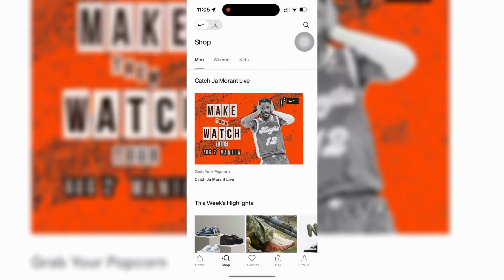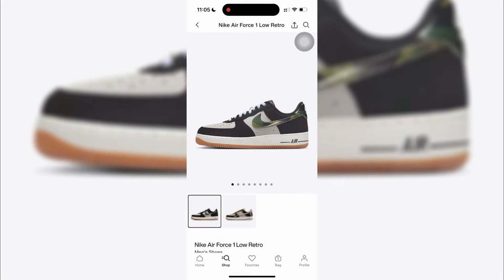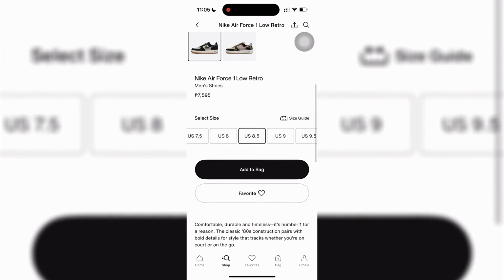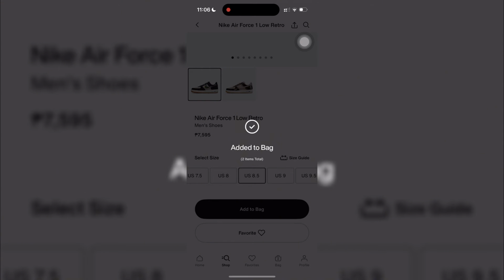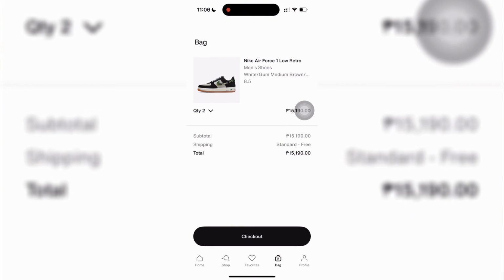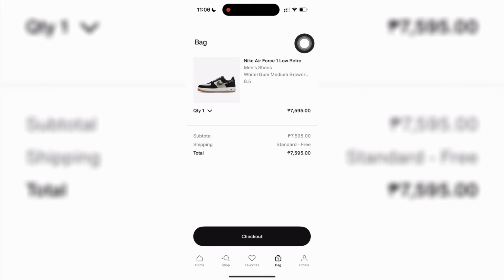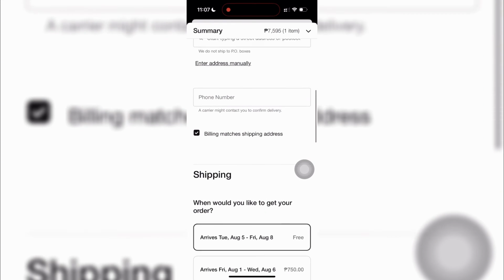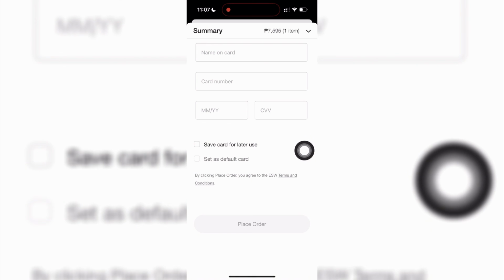How to GET SHOES in Nike App (Step by Step)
Discover how to browse, select, and purchase your favorite sneakers in the Nike App with just a few taps. Please consider liking the video and letting us know if you have any comments, ideas or questions, we really appreciate any feedback! We have plenty of other tutorials on our channel so come and see if we can help you with anything else :)